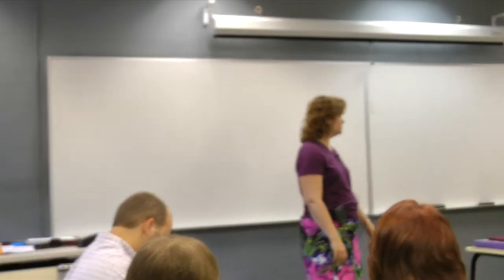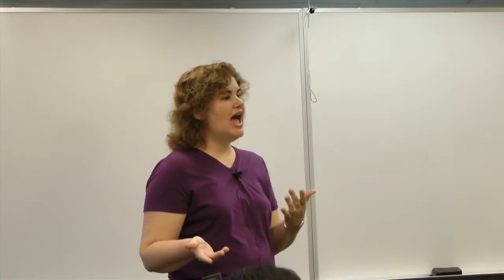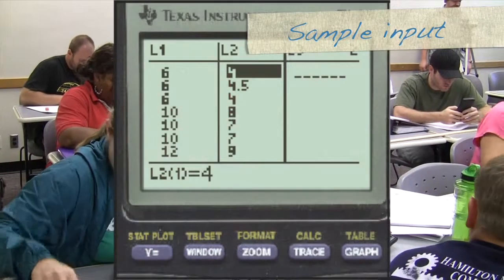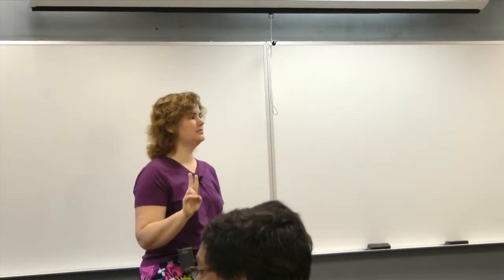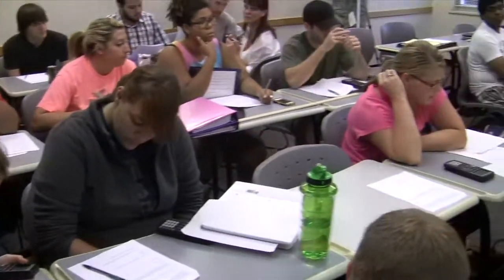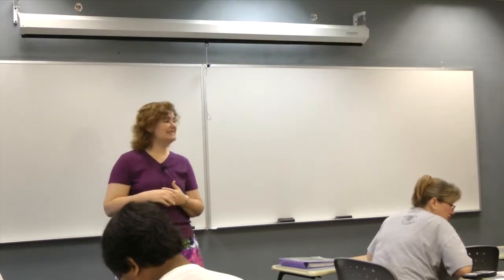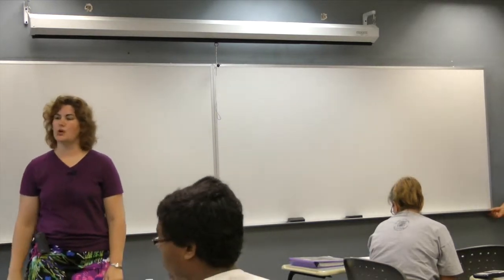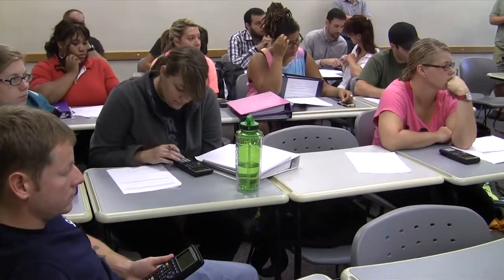Regression on the Rebound (long with callouts)